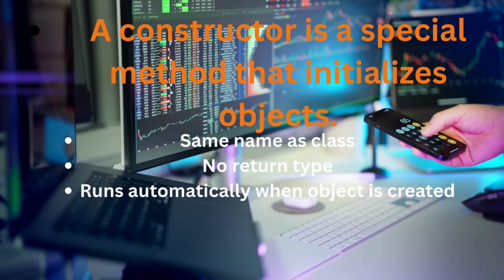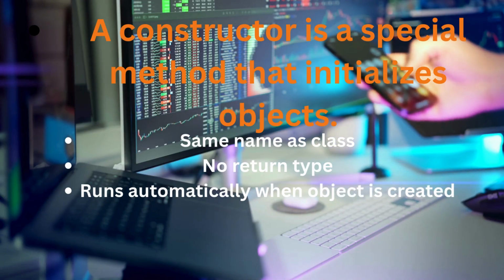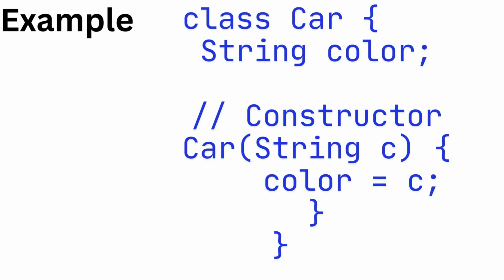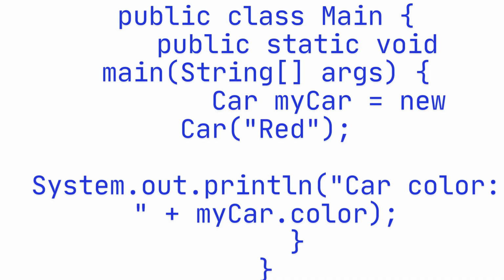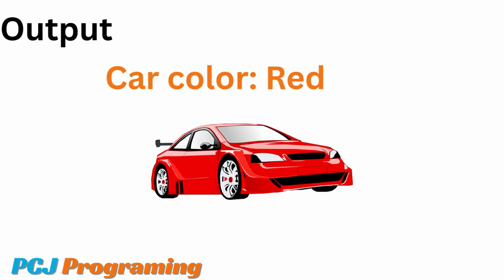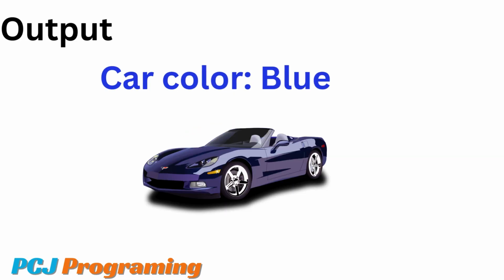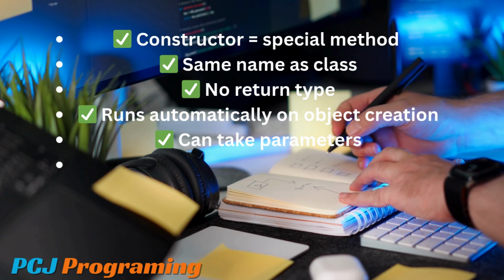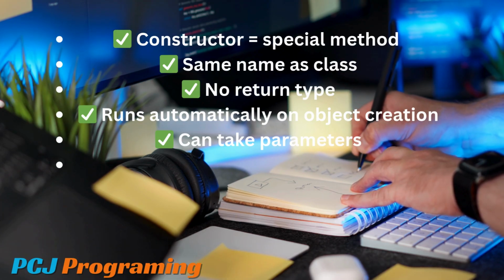Java Constructor Explained With Animation | Beginner-Friendly Tutorial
Java Constructor Explained | Constructor in Java with Example